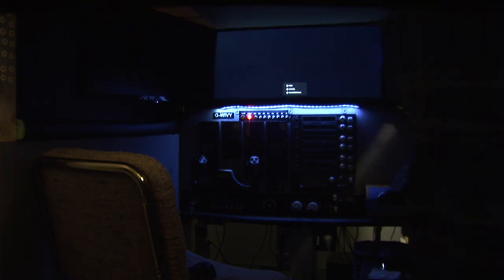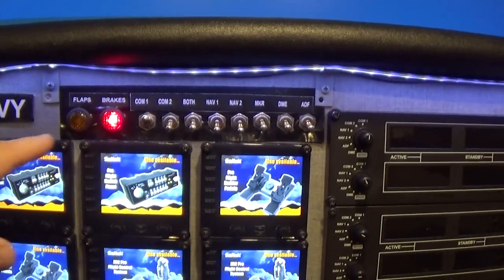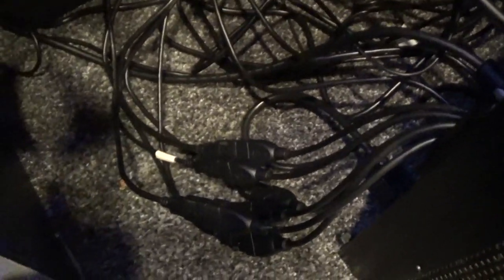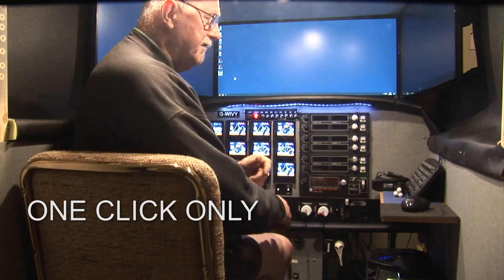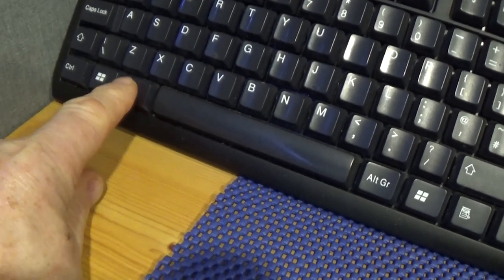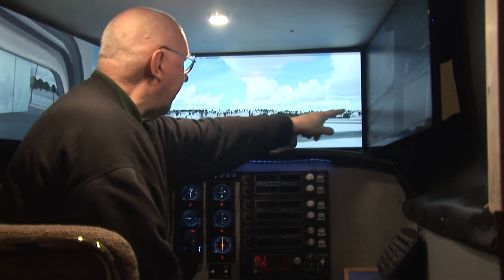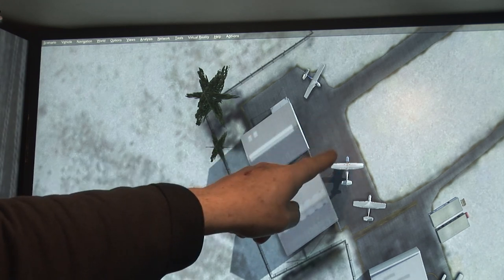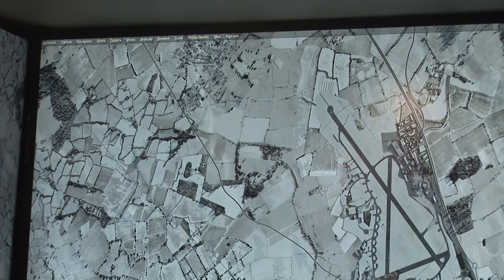1: Starting the 172 Simulator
Part one of a small series on how to use and fly the Cessna 172 Simulator for a group of cadets in the South of England.  In this section we go from cold and dark.  Power is switched on and then how to turn on the computer and prepare the simulator before going into P3Dv4 and making a flight. The video is 1080 HD and is free to download with no attribution necessary.